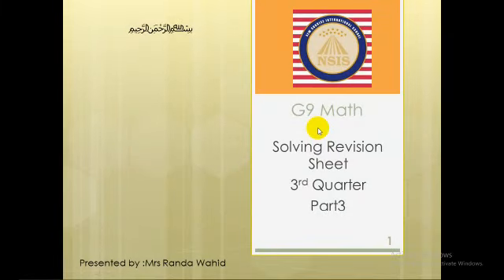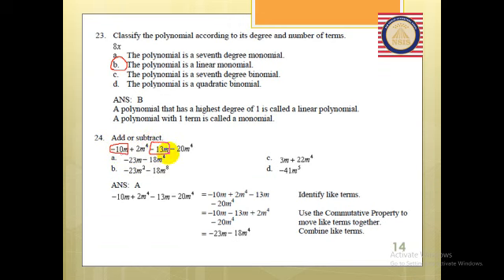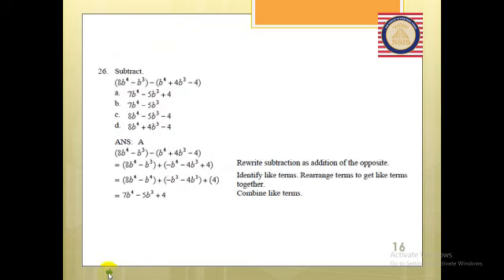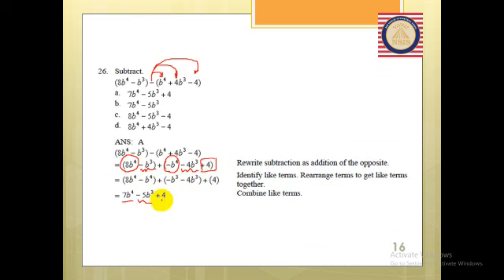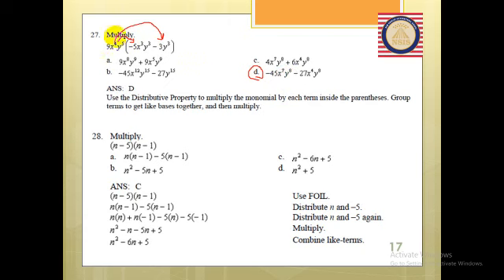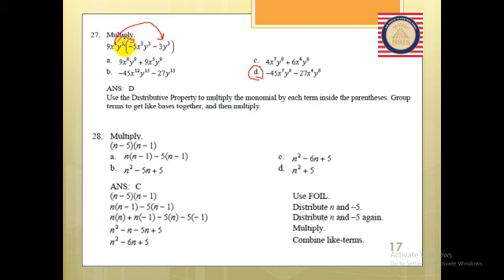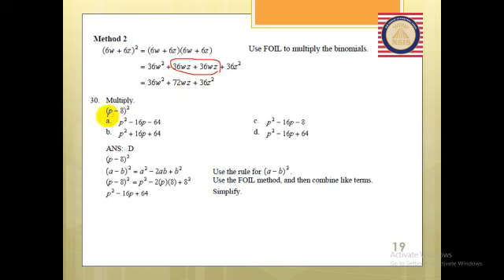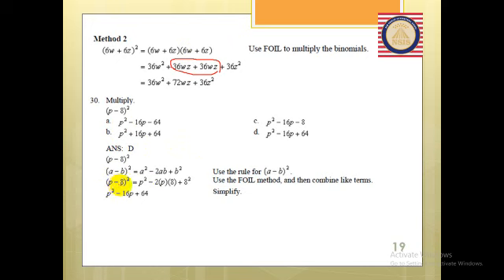Gr9 Math Revision